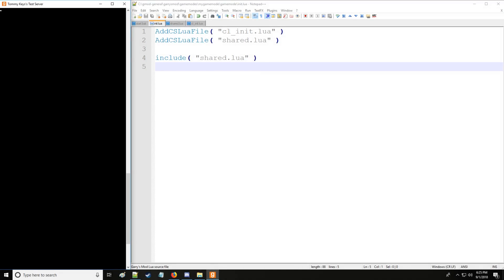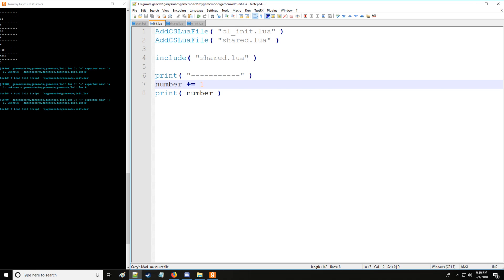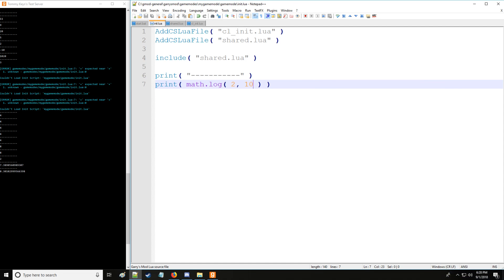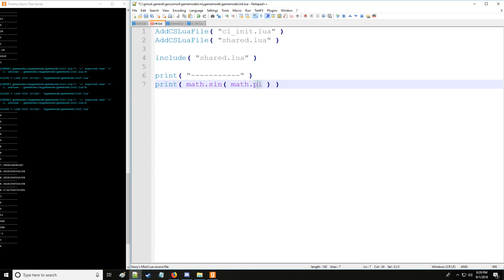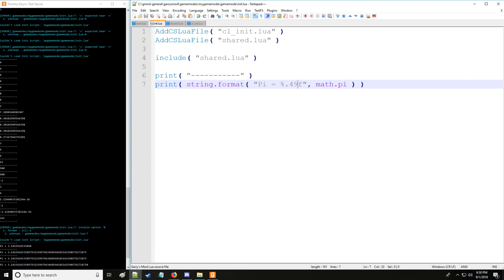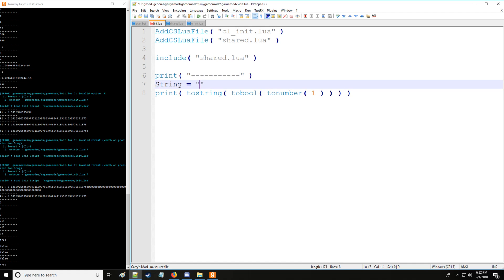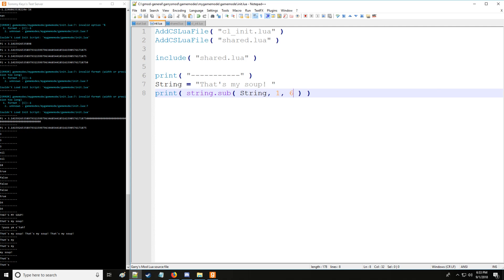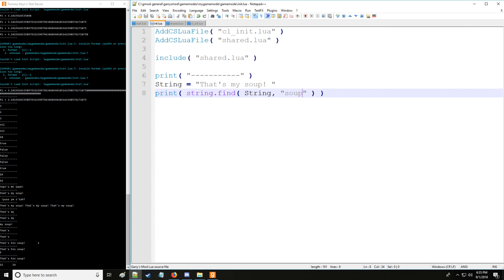[Gmod] GLua Pro Tutorial 4: Math/String Libraries and Datatype Conversion